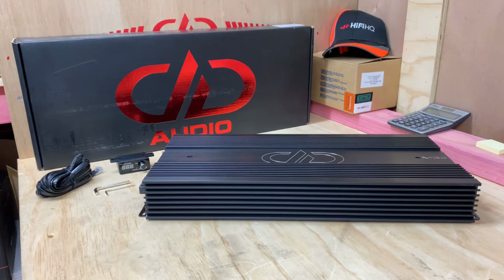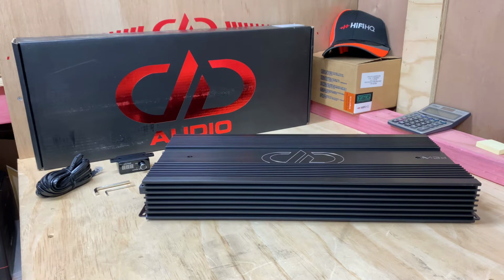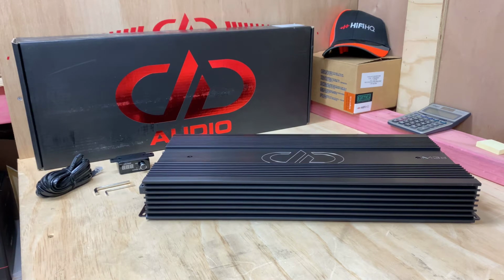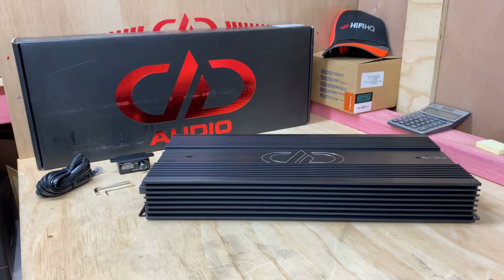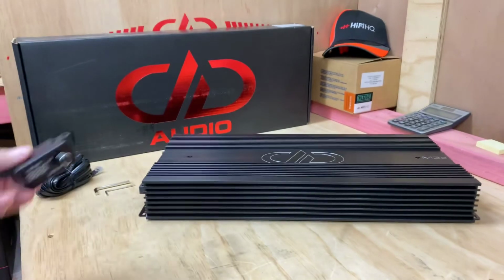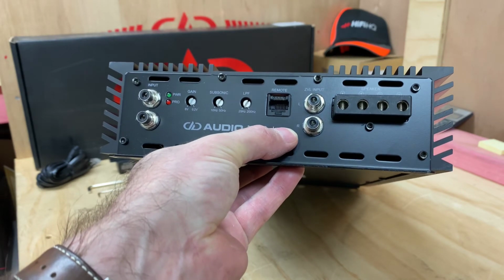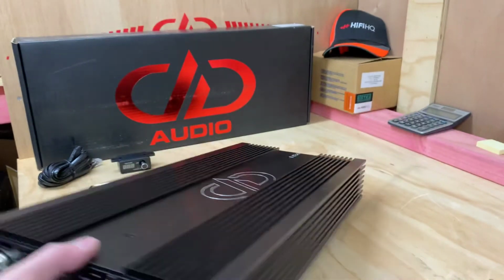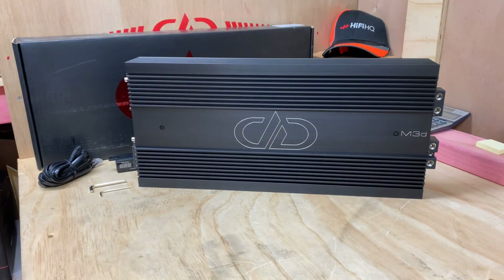DD Audio M3d Product Preview